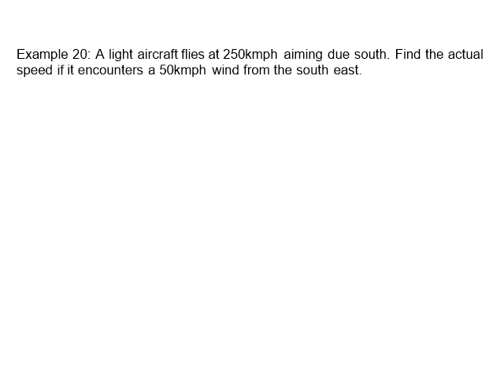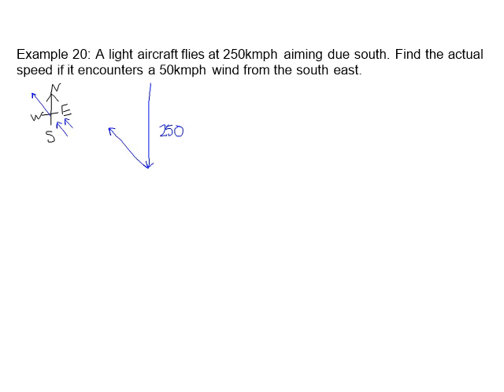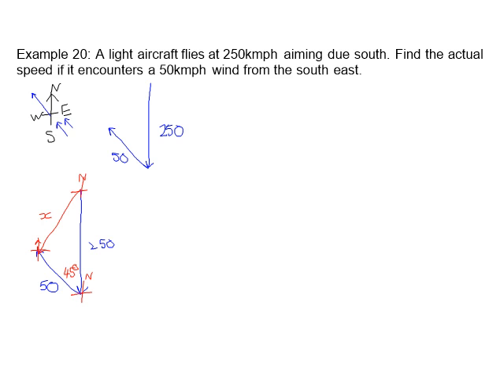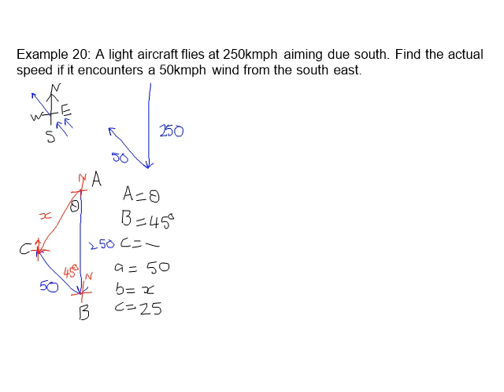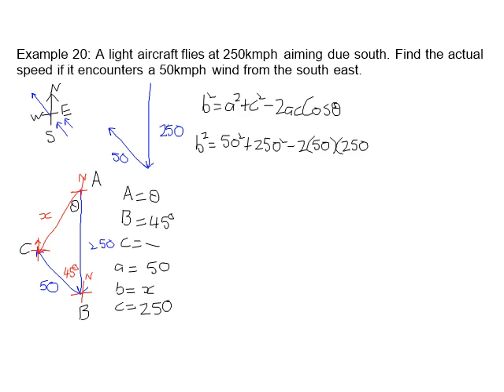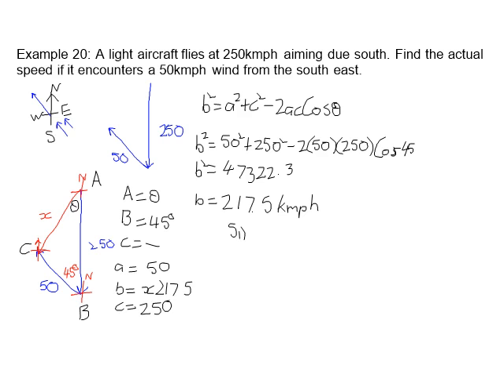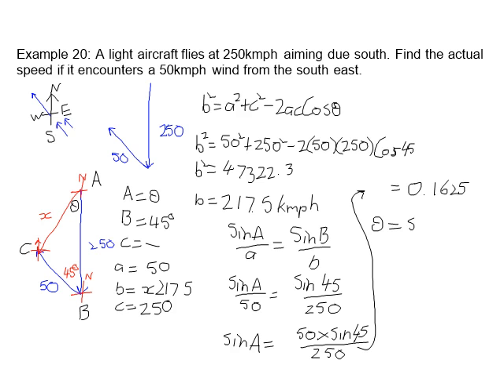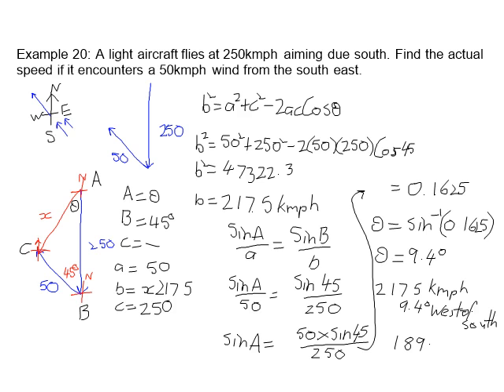Adding vectors involving velosity example 20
Example 20 from the text book